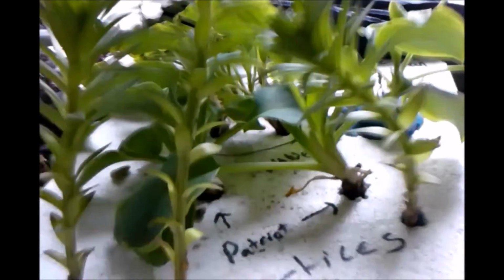Hostice roots and bulbs Update DIY Hydroponics/Aquaponics | Ebonygeek45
Hostice roots and bulbs Update DIY Hydroponics/Aquaponics | Ebonygeek45  Update on plants bought from Walmart . They were root form and bulb form.

They were rooted inside for 3 to 4 weeks. They were planted outside with a mixture of compost, peat moss , and miracle gro.  This update is showing the week before they were planted outside.

Ebonygeek45

Ebonygeek45